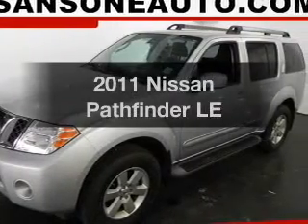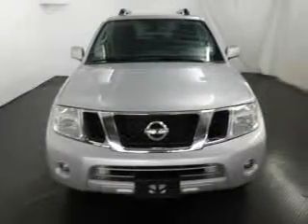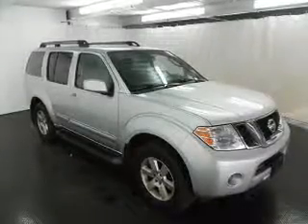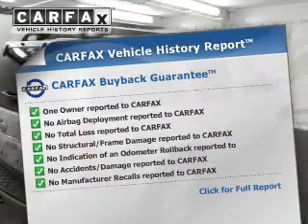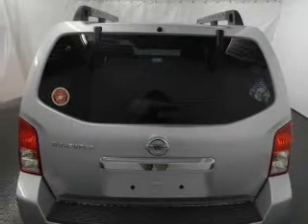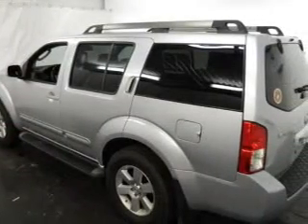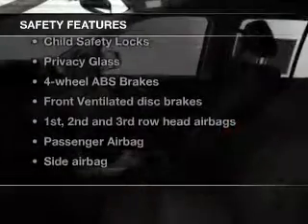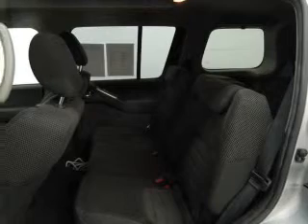2011 Nissan Pathfinder - Avenel New Jersey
Year: 2011
Make: Nissan
Model: Pathfinder
Trim: LE
Engine: 4.0 liter 6 cylinder 24 valve
Transmission: 5-Speed Automatic
Color: Silver
Mileage: 59324
Address:
90-100 Route 1 North